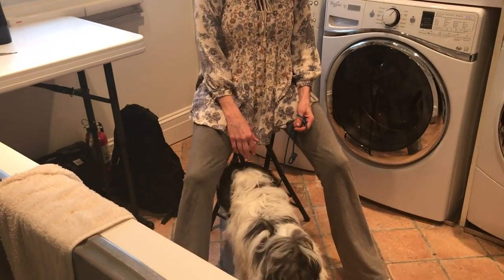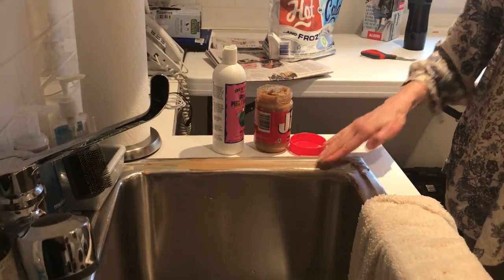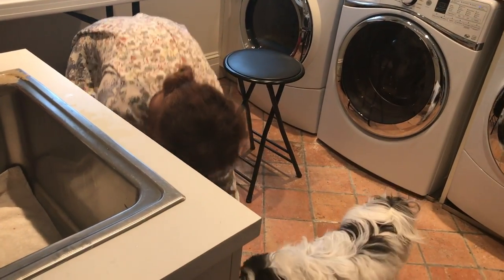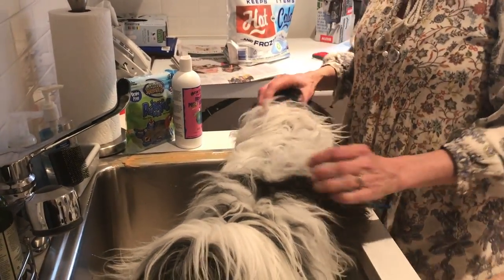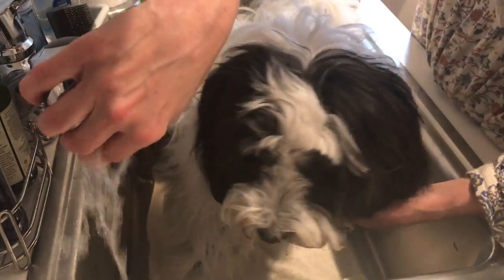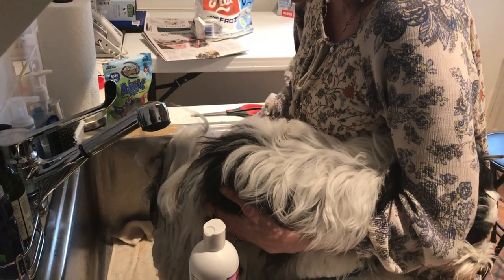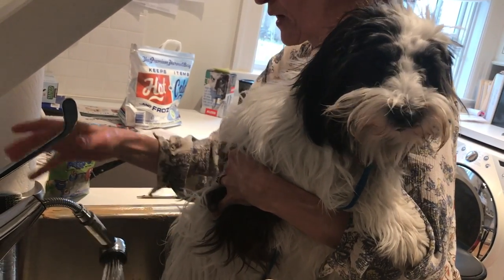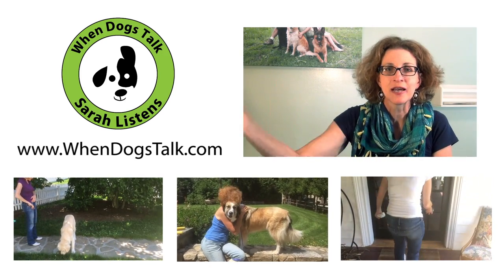How to Get Poop Off Your Dog/ Puppy's Butt | Sarah Says Pets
This video is about Removing Dried Poop from dogs bottom